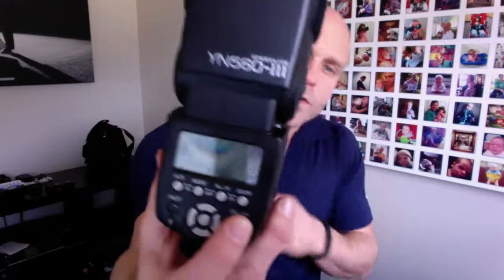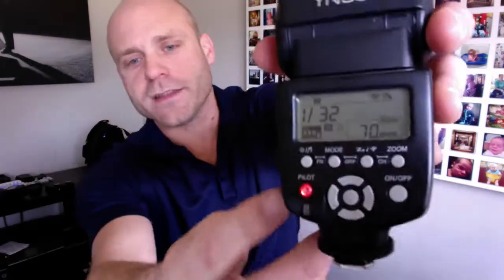Simple and Cheap off Camera Flash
Joe Hendricks describes a very simple way to get into the world of off camera lighting!